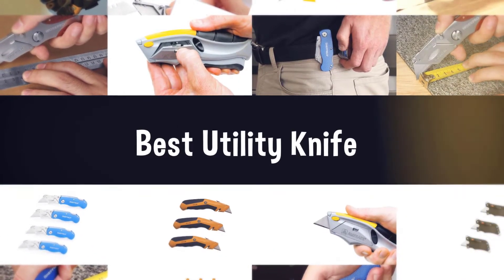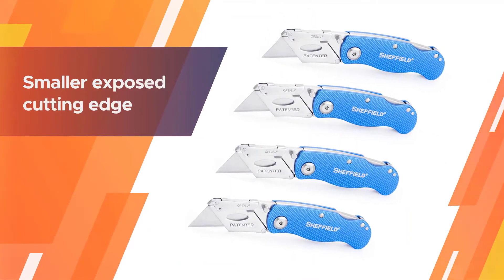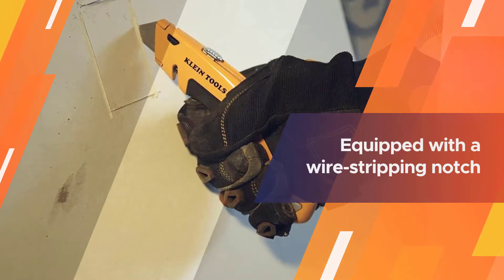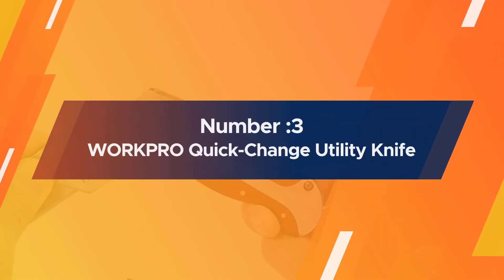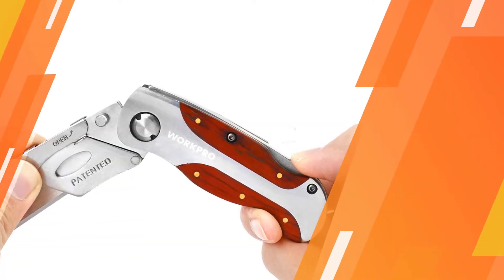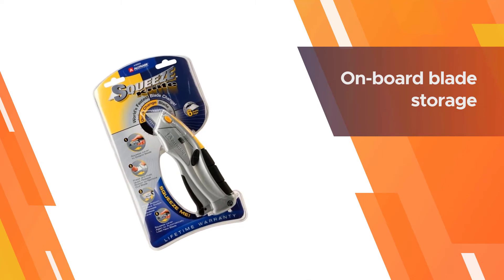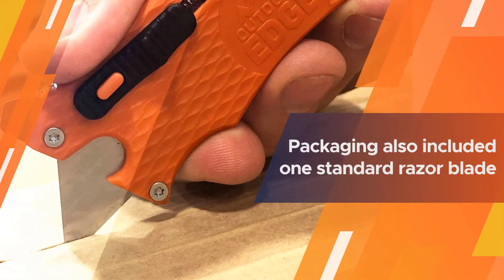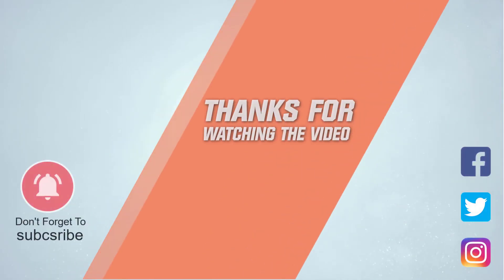Top 5 Best Utility Knives Review in 2023 | For Every DIY Enthusiasts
Best Utility Knives featured in this Video:
0:18 1. Sheffield 12113 Ultimate Lock Back Utility Knife
1:12  2. Klein Heavy Duty Utility Knife
2:06  3. WORKPRO Quick-Change Utility Knife
3:00 4. Alltrade 150003 Auto-Loading Squeeze Utility Knife
3:54 5. Outdoor Edge SlideWinder - Utility Knife

What Is a Utility Knife?
A utility knife is a knife with a little sharp edge, frequently retractable, intended to cut wood, cardboard, and other materials. Utility blades are tool kits and instrument sack staples. They can be utilized to slice through drywall, trim vinyl flooring, cut wires, and eliminate old grout and caulk. They are likewise a top pick among explorers, campers, anglers, and even mountain dwellers.

What is the Best Utility Knifeto buy?

If you are looking for the top Utility Knife, then you are in the right place.